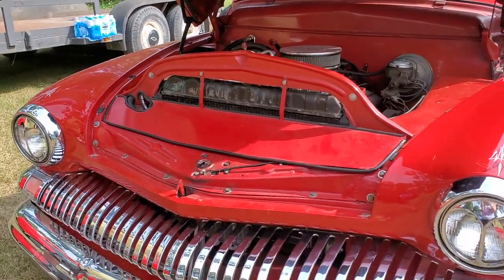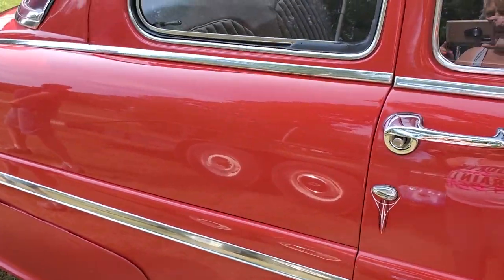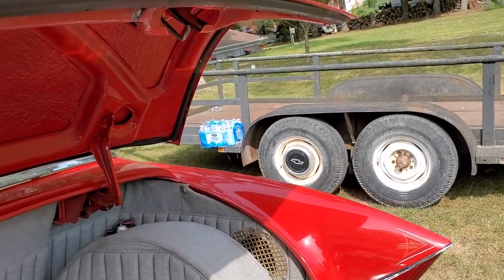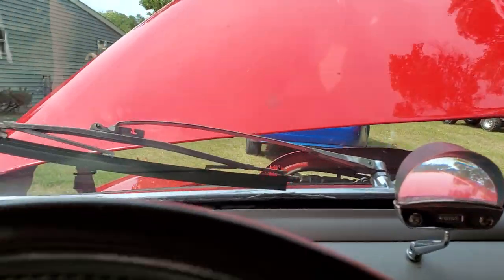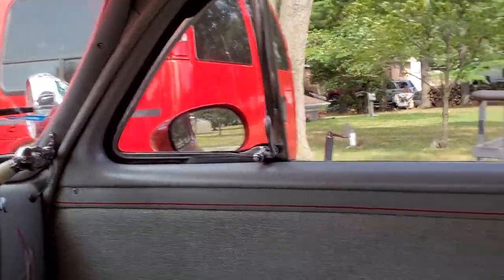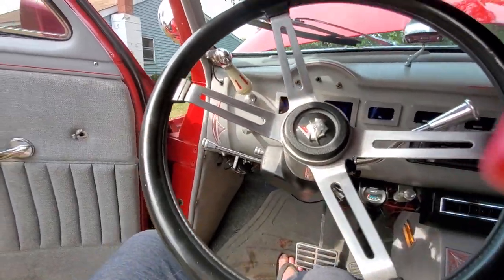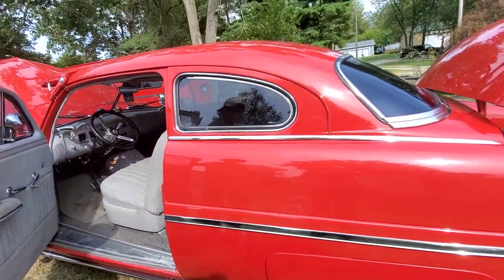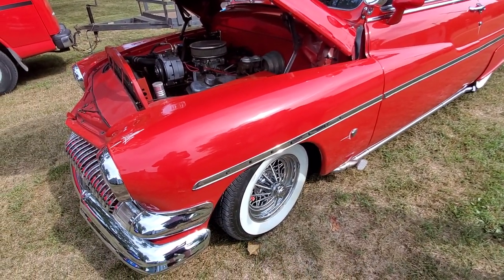51 Mercury FULL TOUR *dad's car*